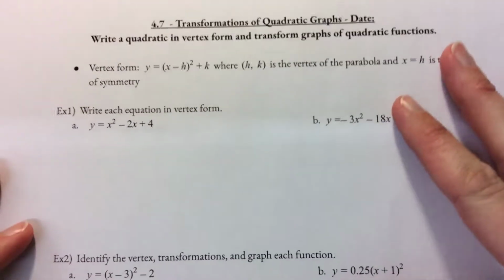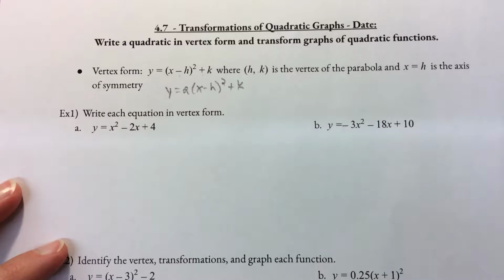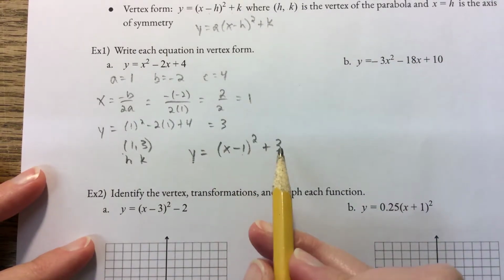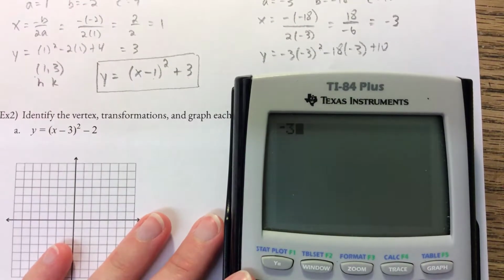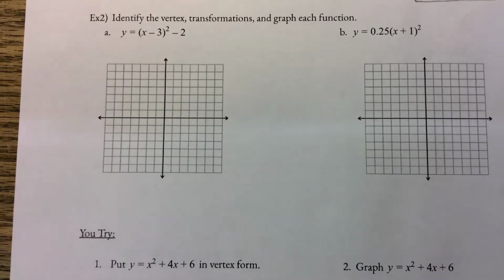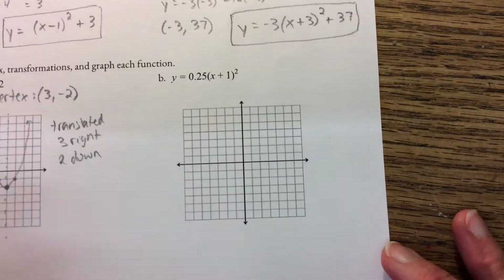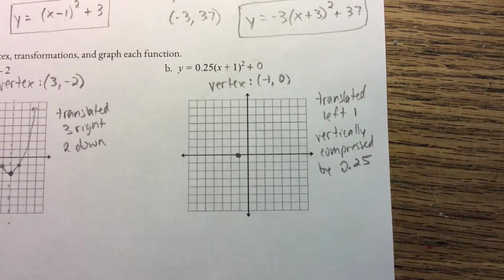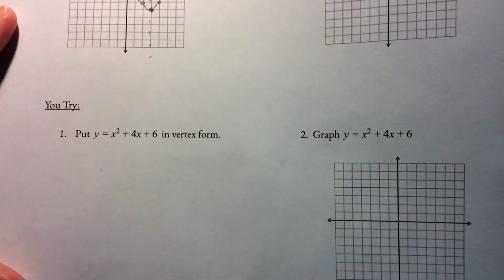Algebra 2 - 4.7 Transformations of Quadratic Graphs